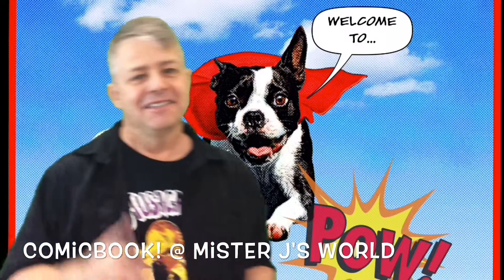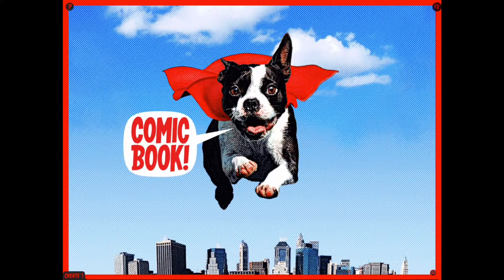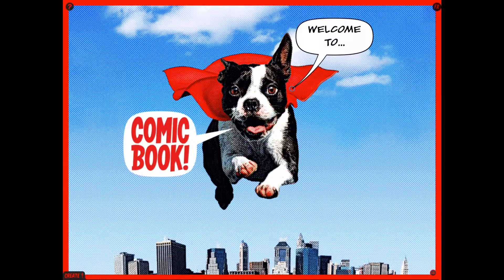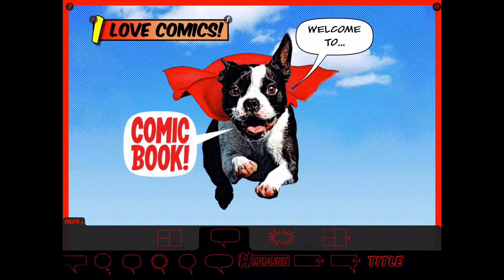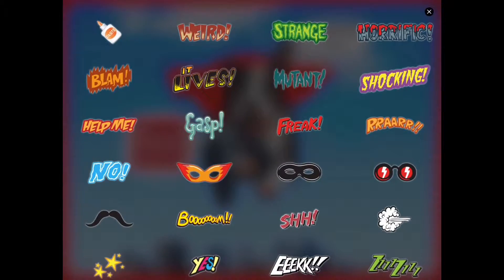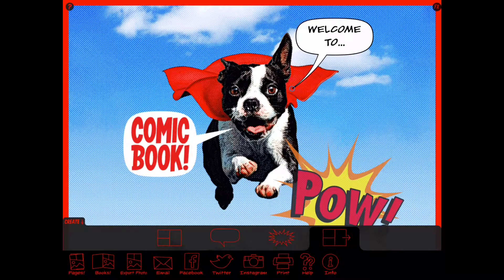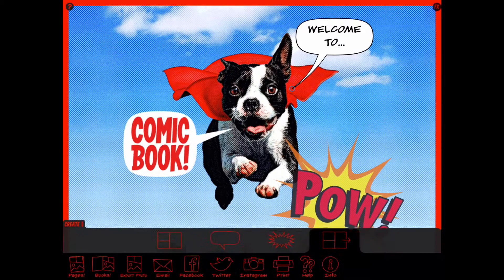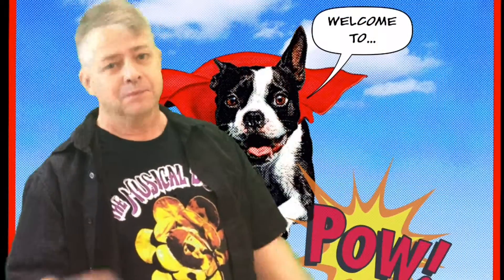ComicBook App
Learn to basics in this high speed 2 minute tutorial about the app ComicBook!